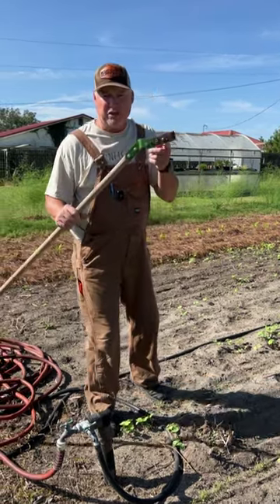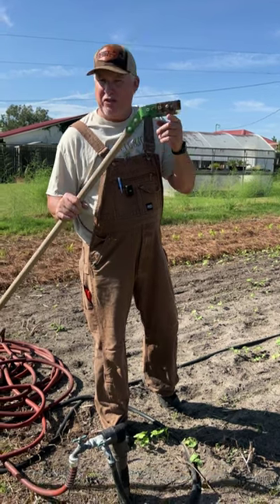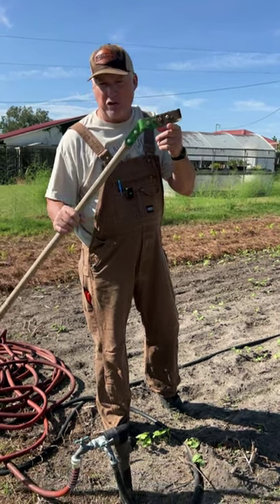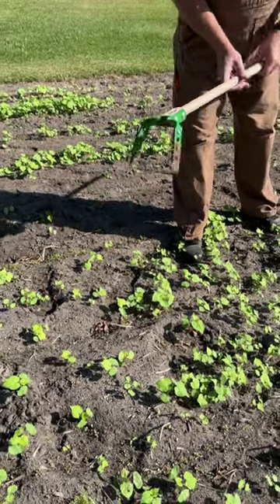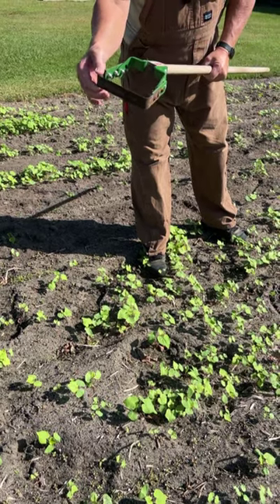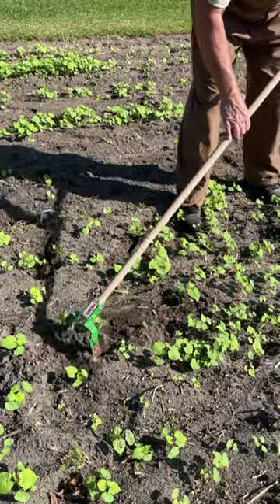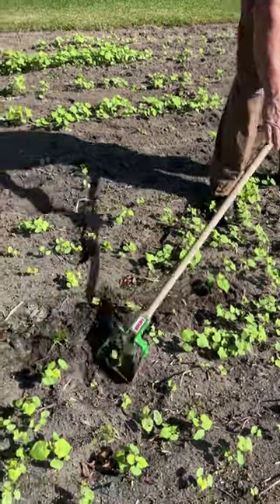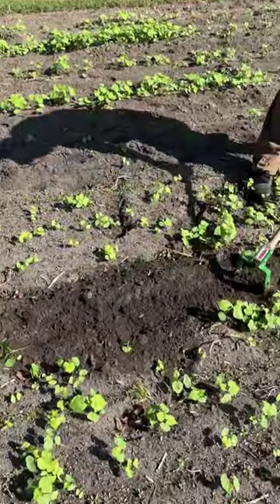Product of the Week: Stirrup Hoe! It is perfect for eliminating those weeds quickly!